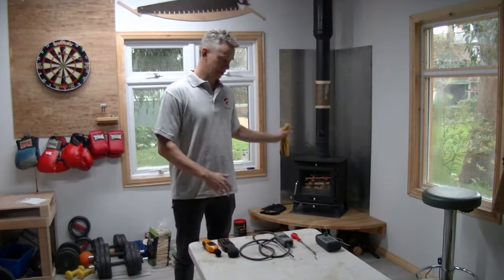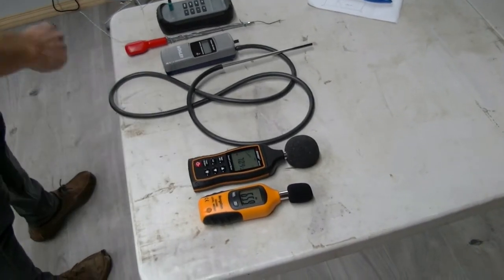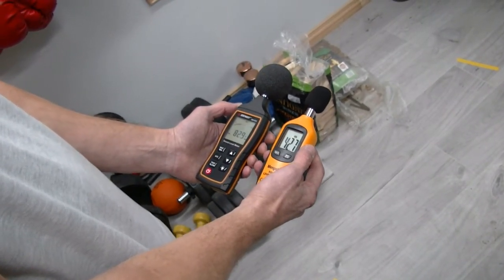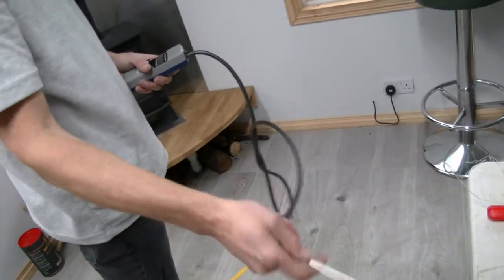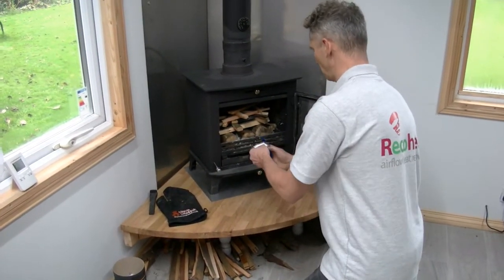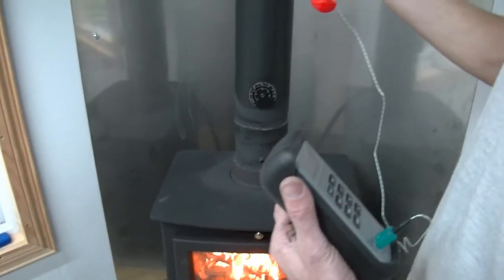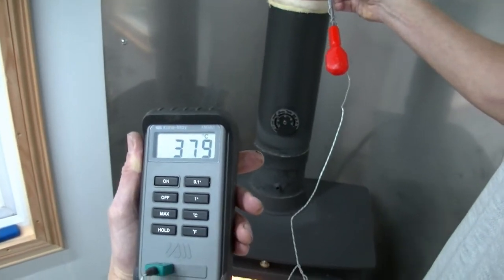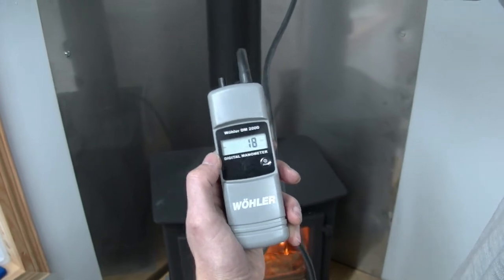Recoheat Flue data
Recoheat.co.uk is the home of Recoheat stove accessories, and this video is demonstrating the sound levels, flue temperature and flow rate on a Recoheat unit.

Our heat recovery units fit inside the flue of wood burning and solid fuel stoves. This video demonstrates that they do not cool the flue gases or reduce the draught in the flue.

It also shows how loud the units are - between 10 and 23 decibels it appears, depending on the flow rate - which gets faster as the heat increases in the unit.